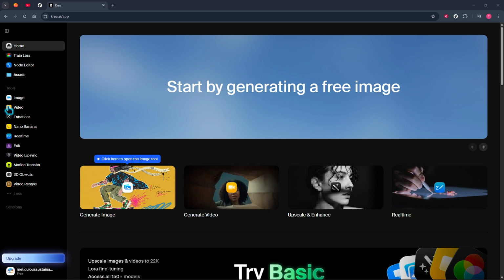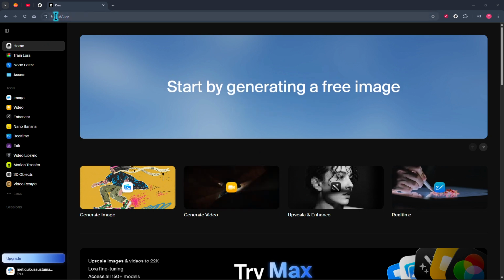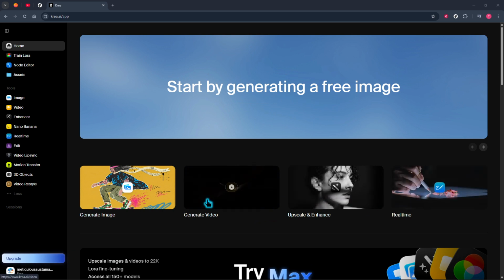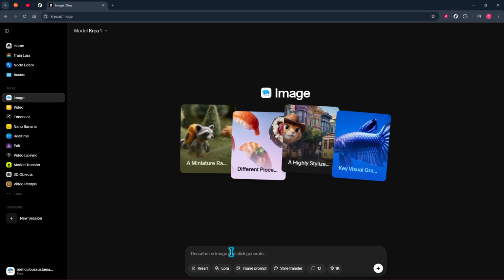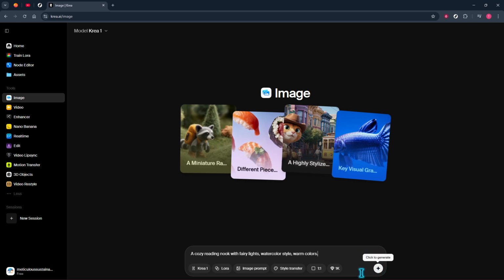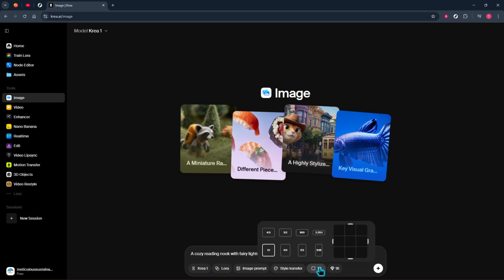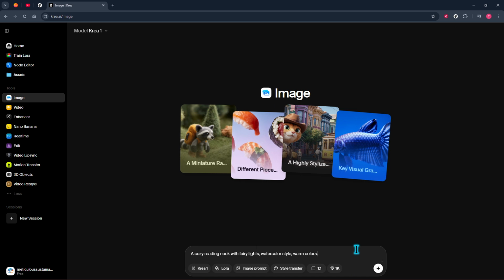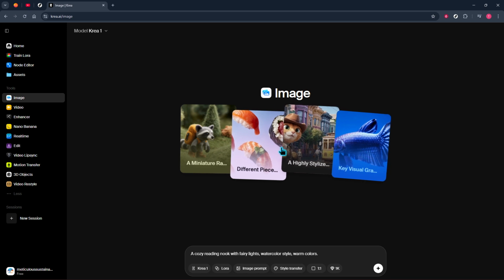How To Use Krea AI For Beginners [2026 Guide]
How To Use Krea AI For Beginners